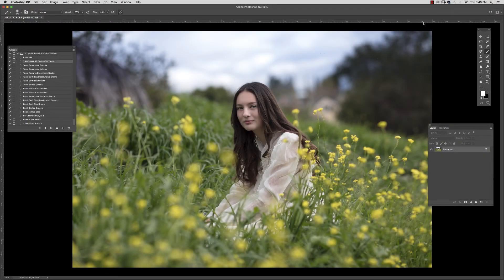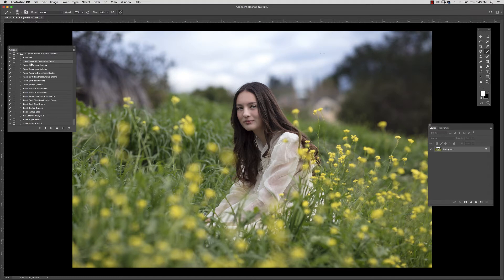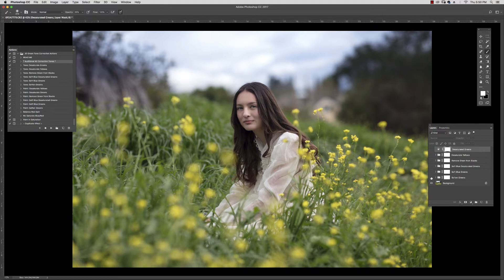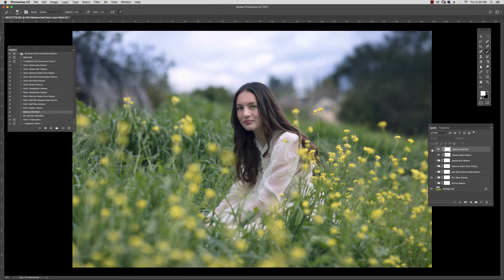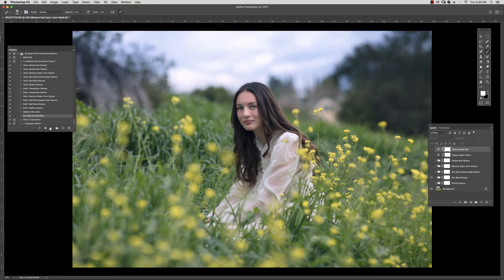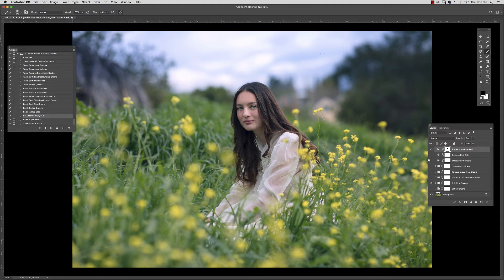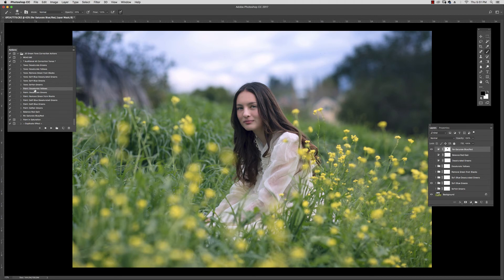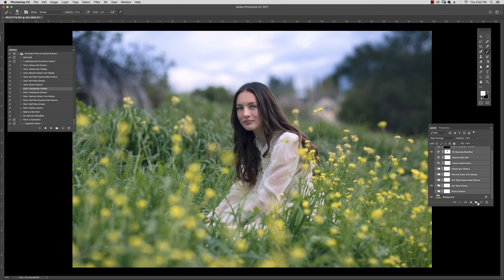JD Green Tone Correction Actions Demo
Jessica Drossin, Actions, color correction, photoshop, editing, photography, tutorial